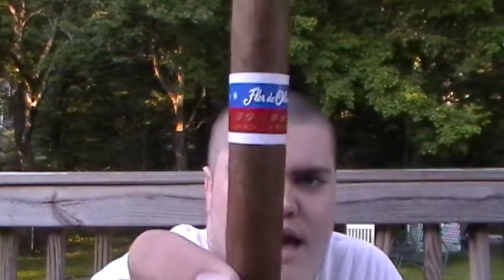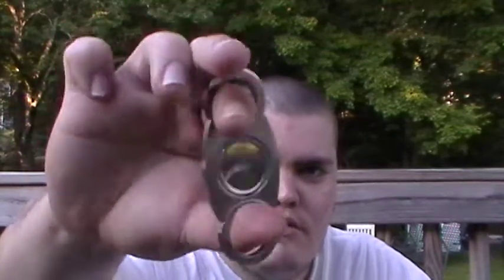Frequently Asked Question With SmokingEssy7887 Part 1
Yeah I'm really sorry my damn camera split this video up into parts there are three parts I'll try to upload them as quickly as possible but you probably won't see them all till around midnight or one in the morning sigh I know It sucks try to bare with me